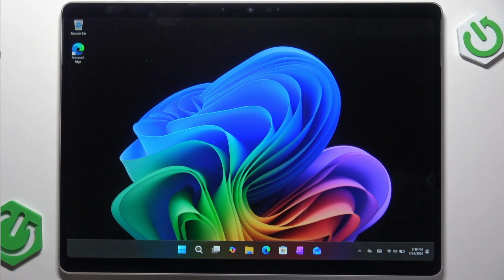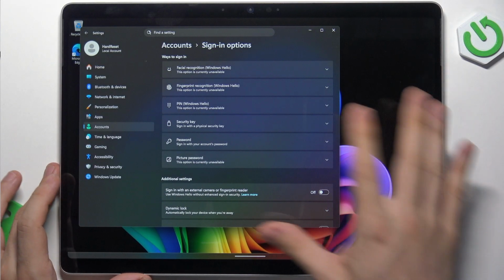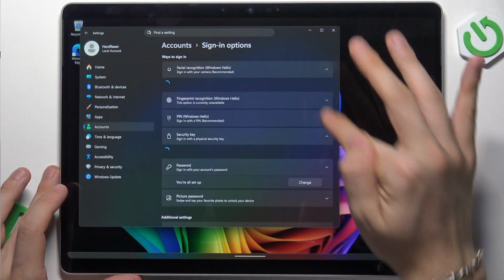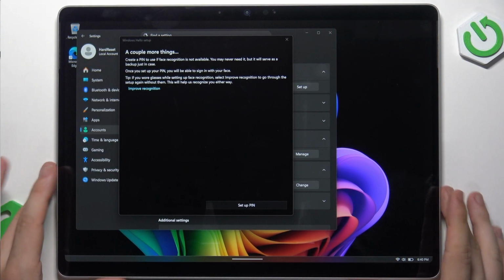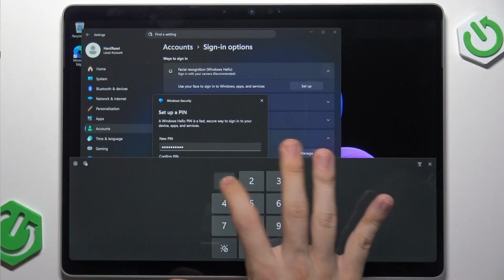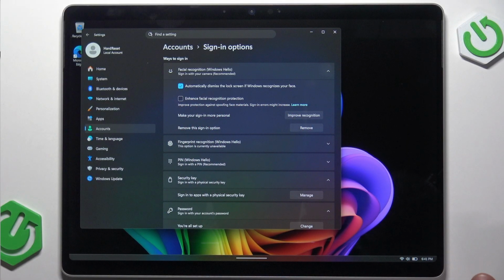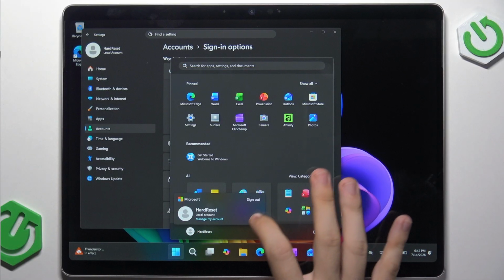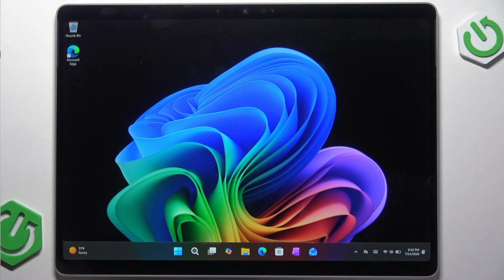How to Set Up Windows Hello Face Recognition on Surface Pro 13"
In this video we show how to set up Windows Hello face recognition on the MICROSOFT Surface Pro 13 (12gen). You will learn where to find the sign-in options, why facial recognition might say "currently unavailable" (local account / no password), how to add a password or PIN, how to register your face, and how to enable auto-dismiss of the lock screen and improve recognition for glasses or different lighting. This step-by-step walkthrough makes it easy to get Face Unlock working reliably on your Surface Pro 13 and explains the common prompts you may see during setup.

How to set up Windows Hello face recognition on MICROSOFT Surface Pro 13 (12gen)?
How to enable Automatically dismiss lock screen for Windows Hello on MICROSOFT Surface Pro 13 (12gen)?
How to set up a PIN and improve face recognition on MICROSOFT Surface Pro 13 (12gen)?

0:00 Introduction – what this video covers
0:08 Open Settings → Accounts → Sign-in options
0:30 Why facial recognition may be "currently unavailable" (local account / no password)
0:55 Start facial recognition setup and position your face in the frame
1:12 PIN setup requirement and how to create a PIN
1:50 Enable "Automatically dismiss the lock screen" and Enhance protection
2:30 Improve recognition (glasses, hairstyles, different lighting)
2:43 Test signing out and unlocking with Windows Hello
3:08 Wrap up and tips